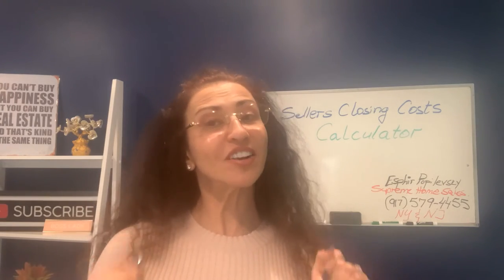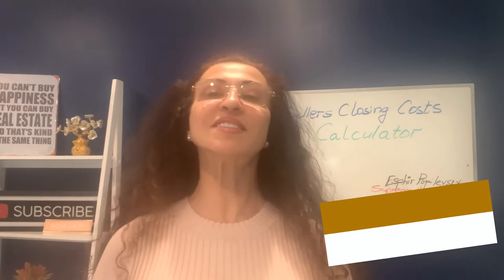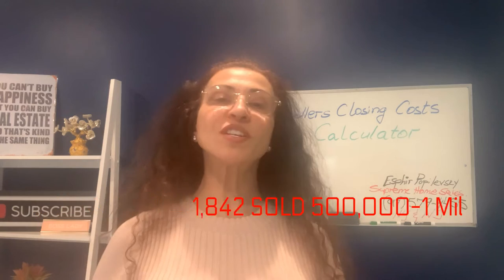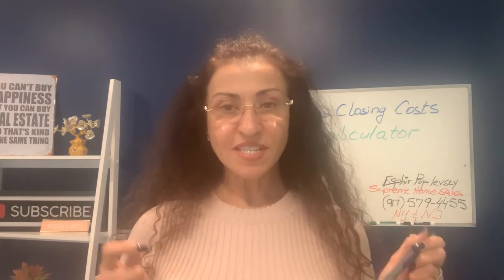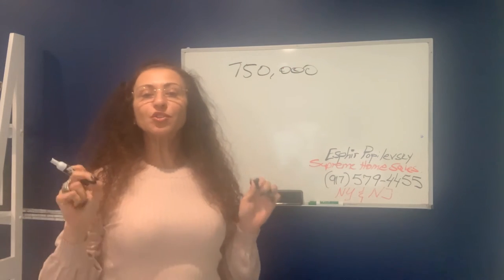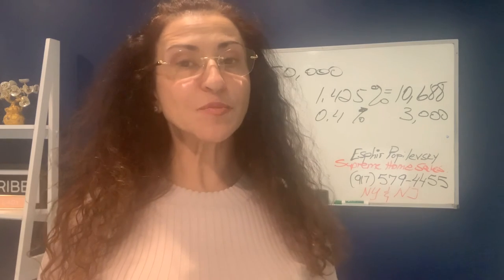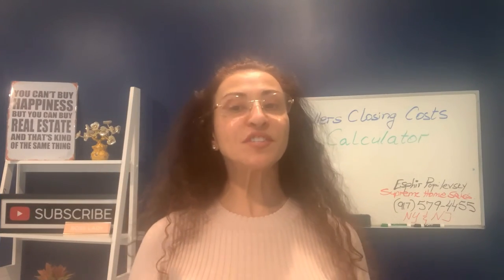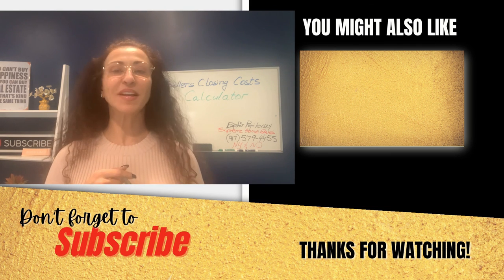Tips To Selling Your Home Sellers Closing Costs Calculator For Average Sale Price In Staten Island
Tips To Selling Your Home Sellers Closing Costs Calculator For Average Sale Price In Staten Island sellingahouse#

Home sellers closing costs calculator based on the average sale price in Staten Island. Most homes in Staten Island are selling above the $500,000 price range and most of who sell a house on Staten Island are looking to know what are the sellers closing costs and how to calculate sellers closing costs. After you watch this video about sellers closing costs, you will be a pro in calculating what a home sellers closing costs will be.

Sellers Closing Costs